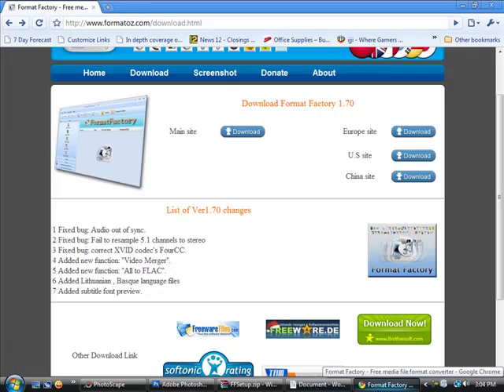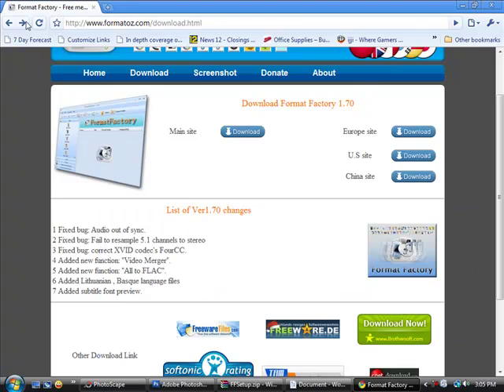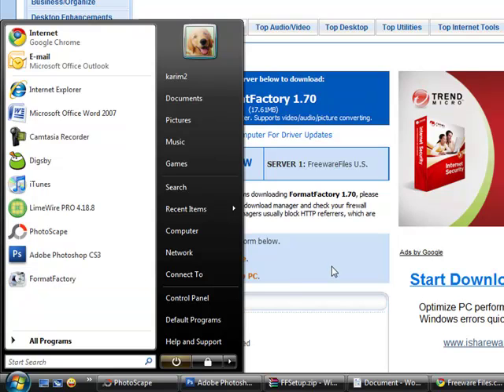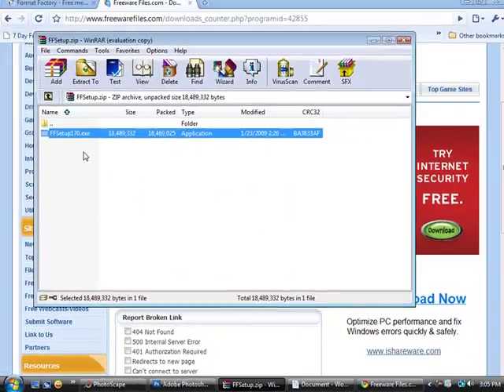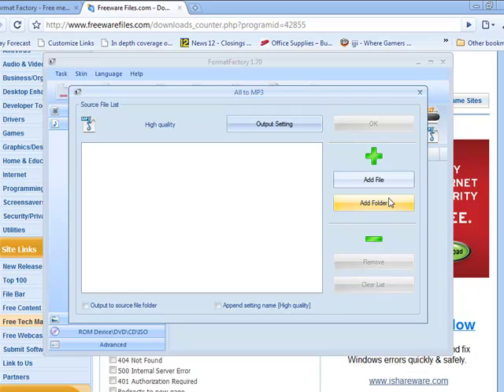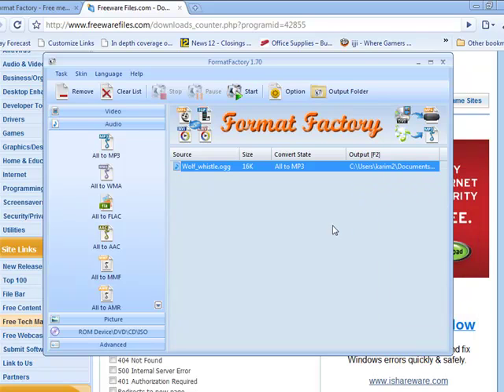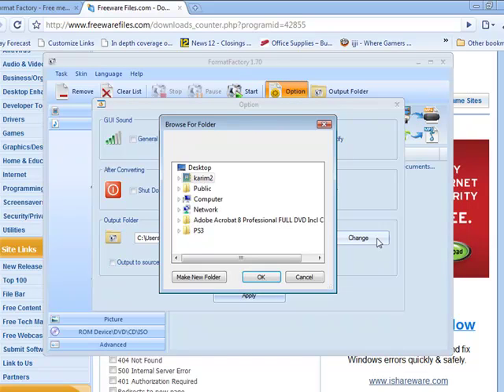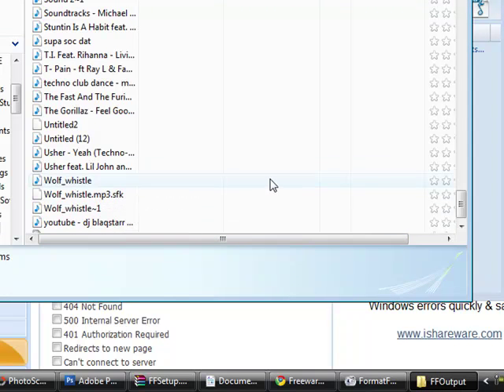A Great File Converter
This is a good file converter that lets you convert audio, video, and more. It is pretty simple to use with no hassle. No VIRUS, ADWARE, nor SPYWARE, I promise you.